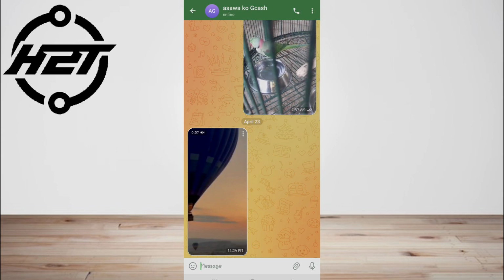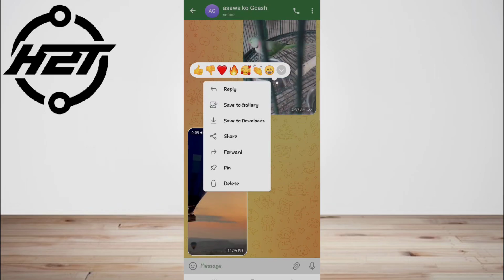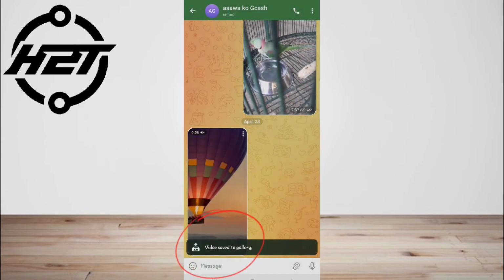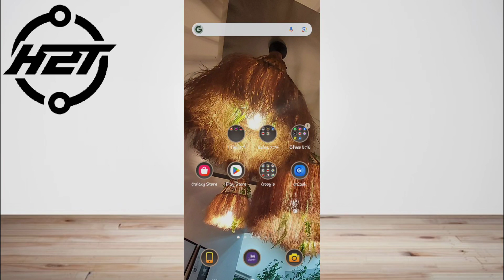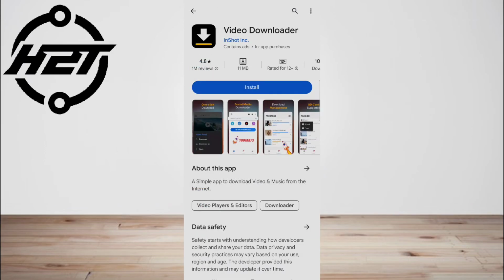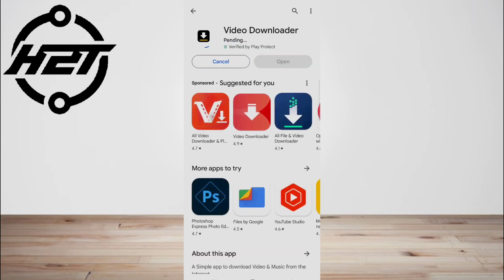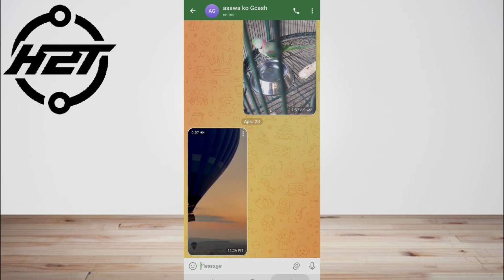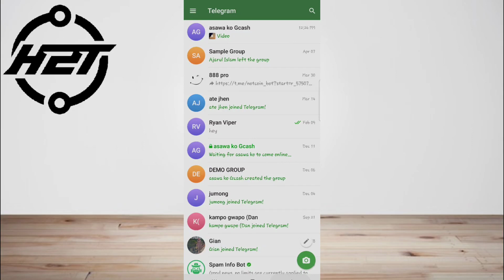How To Download Telegram Private Channel Videos in Gallery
In This Tutorial, You'll Learn "How To Download Telegram Private Channel Videos in Gallery". We’re exploring how to download videos from private Telegram channels and save them to your gallery! While downloading content from private channels should be done with permission and within legal bounds, We’ll guide you through the steps to do so safely and responsibly. Learn methods like using Telegram apps on desktop, screen recording techniques, or requesting permission from channel admins.  After watching this  "How To Download Telegram Private Channel Videos in Gallery" tutorial,  you’ll have a clearer understanding of how to manage and download content from Telegram channels securely.